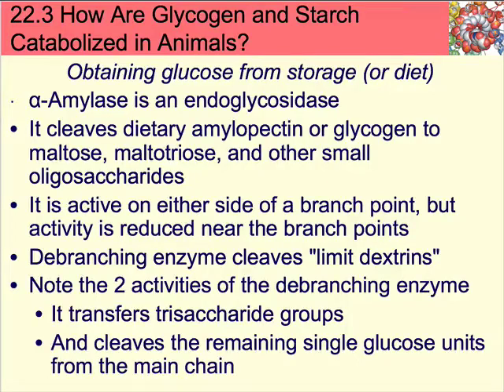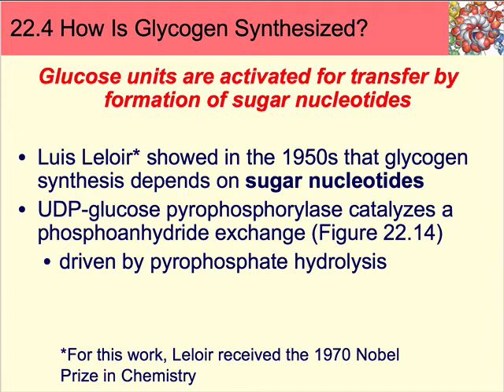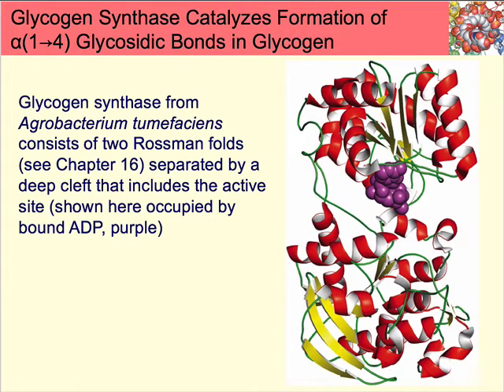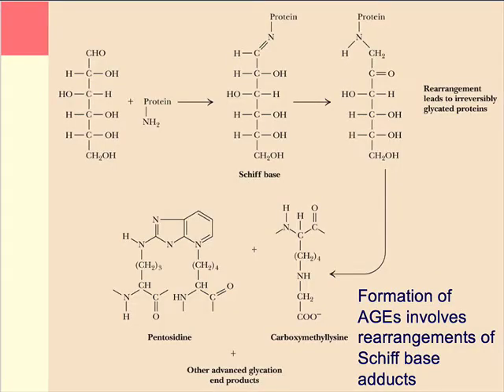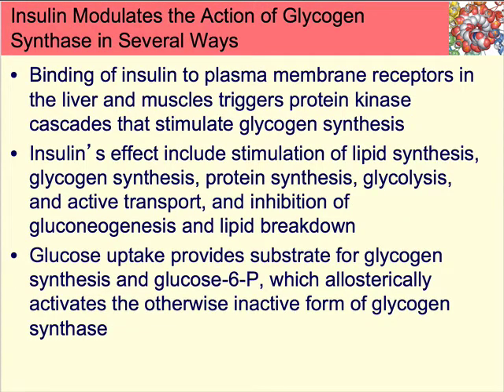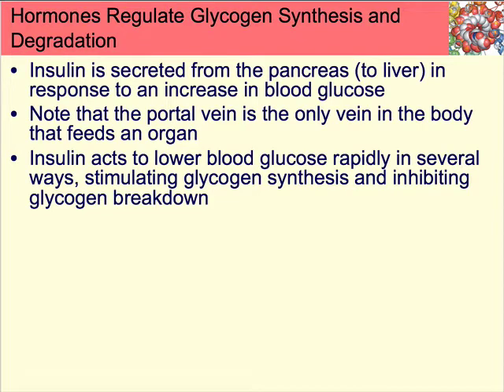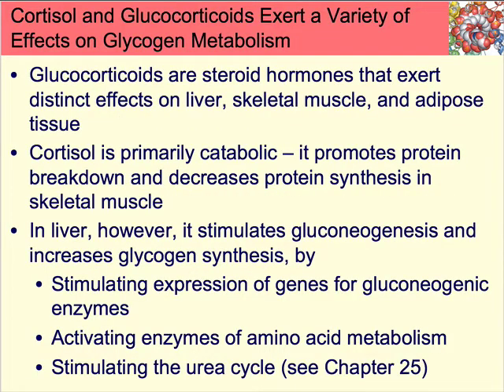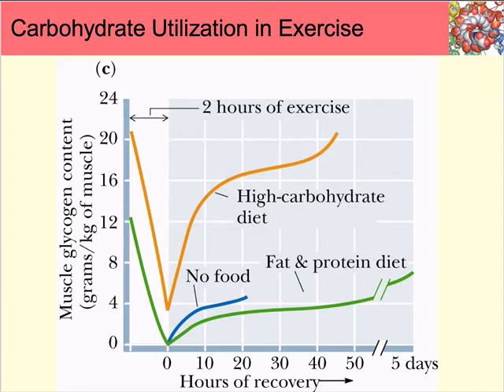Chapter 22 Part 2